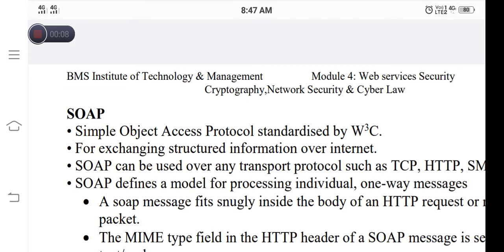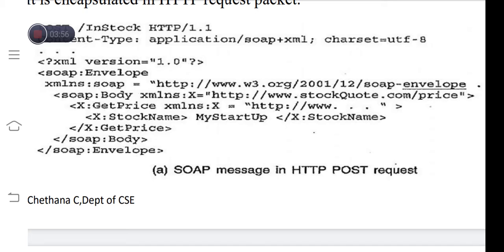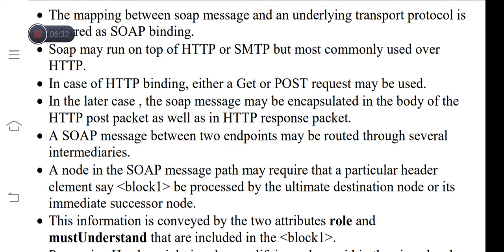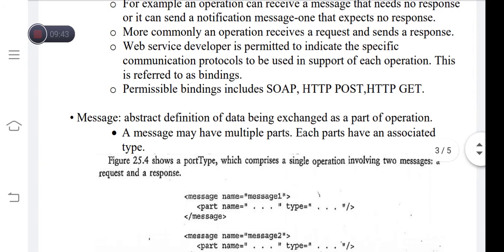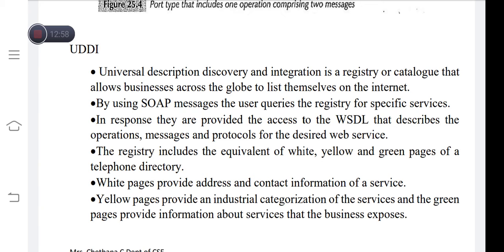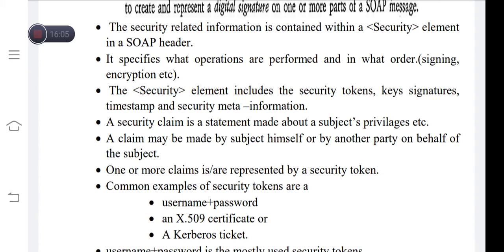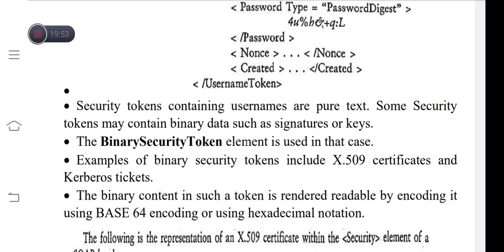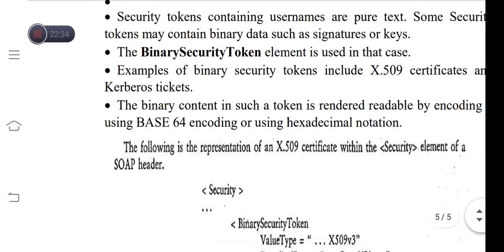Soap_wsdl_tokens_chethana_11_12_05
CNSC_Module4